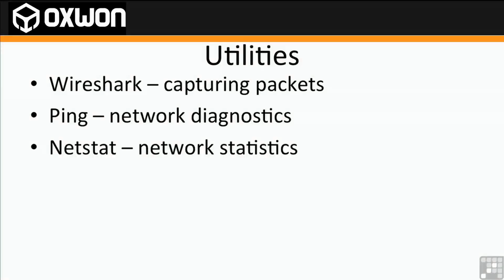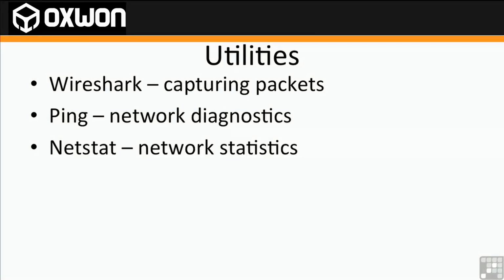3. 0103 What You Will Learn | TCPIP Training Video A Definitive & Easy To Follow Course | OXWON